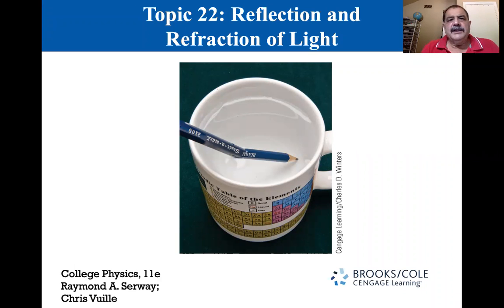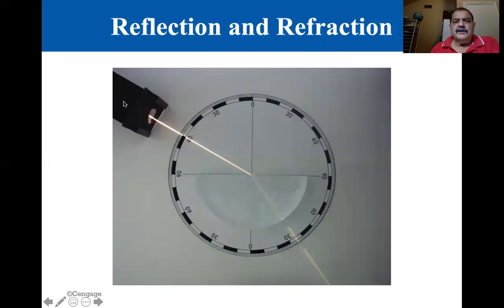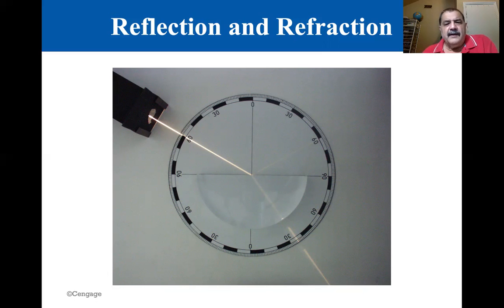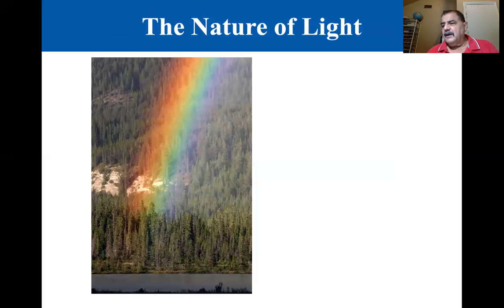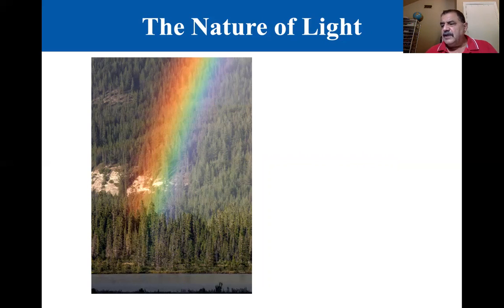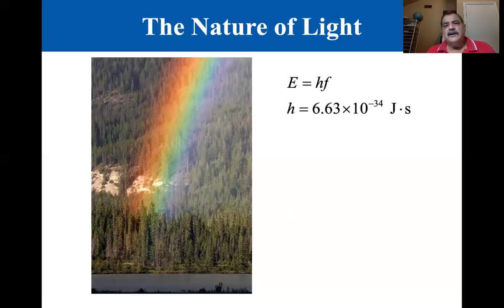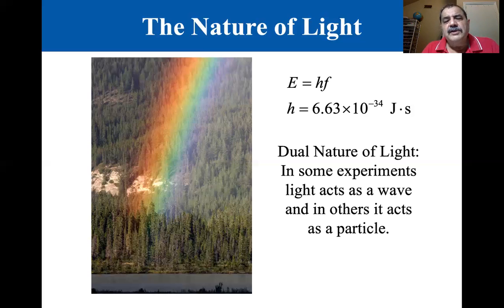College Physics Lectures, The Nature of Light